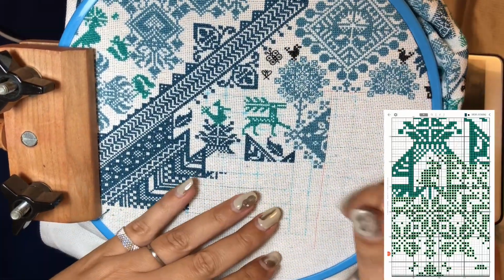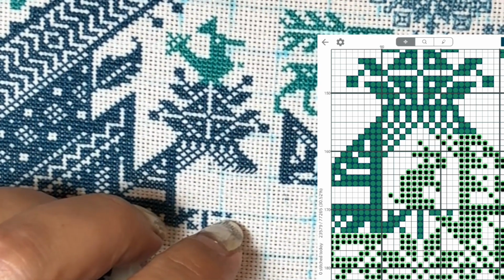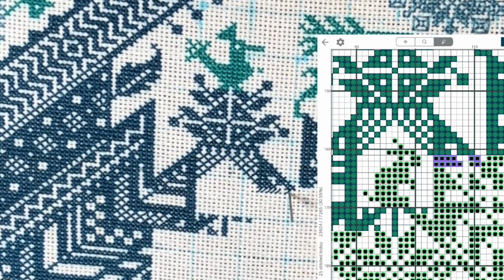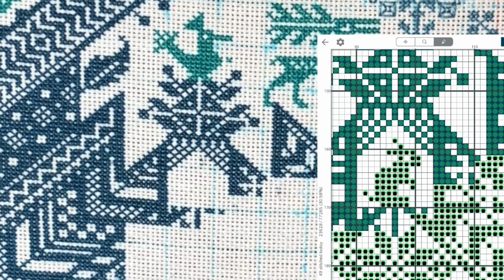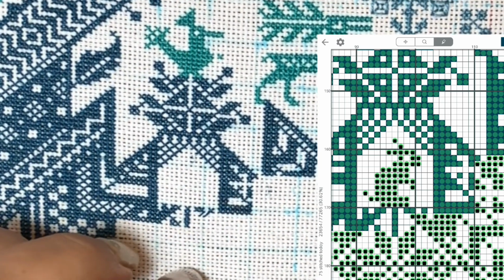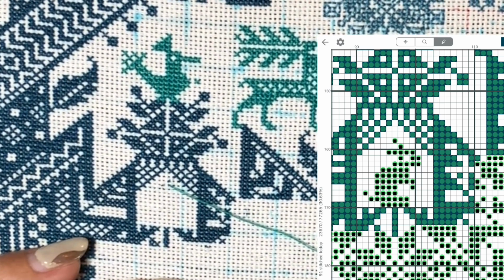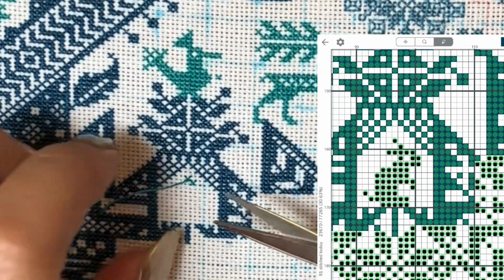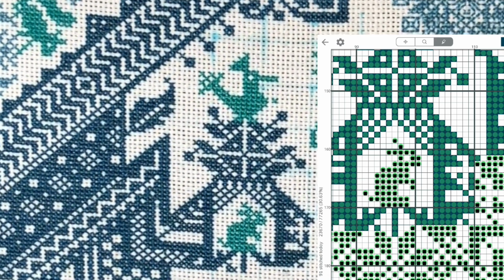Flosstube #108 / Stitch with Me / PANDEMIC / Long Dog Samplers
It has been 1 year since I stitched on this Beauty.
I’m really enjoying it now! Stitching with single strand feels very relaxing !
Single strand loop start is also challenging, but I love it.
C’mon and stitch with me 🪡✨

22ct white Hardanger, 1 over 1 full cross.
Loop start & pin stitch finish
Page 7

Artist Tokyo Music Walker